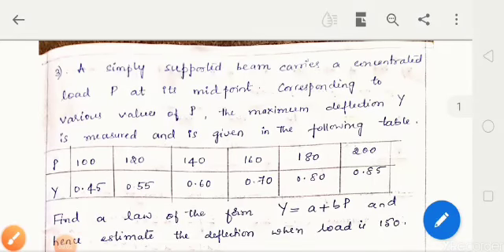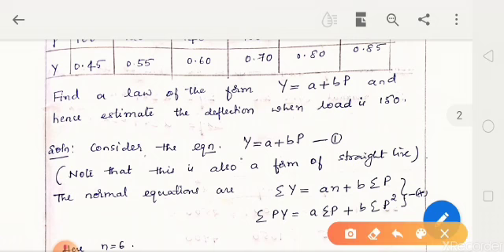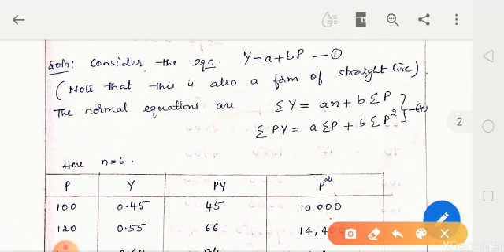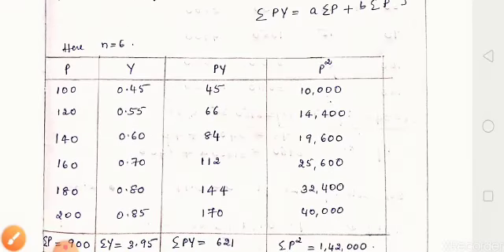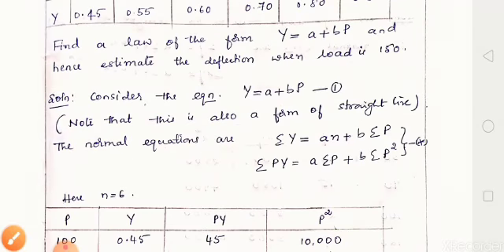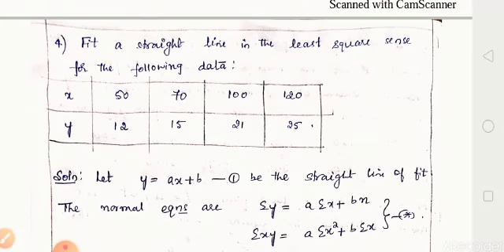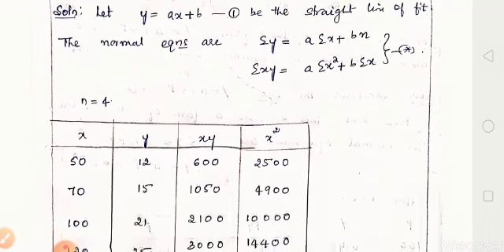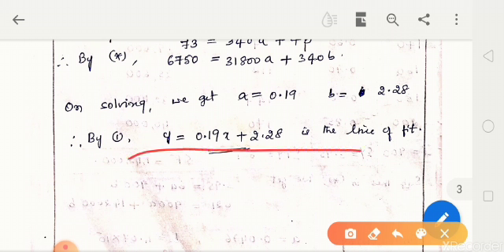Fitting of straight line-2-SK